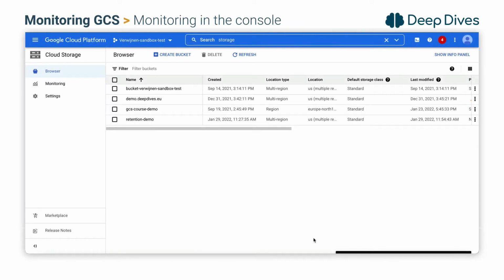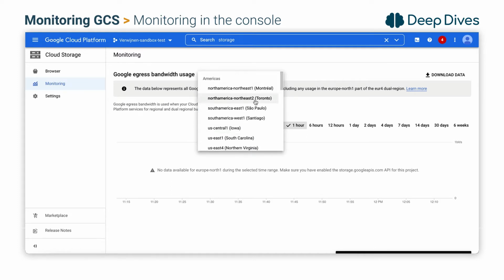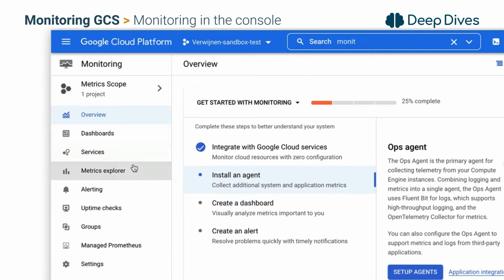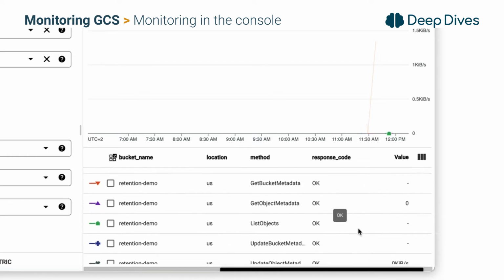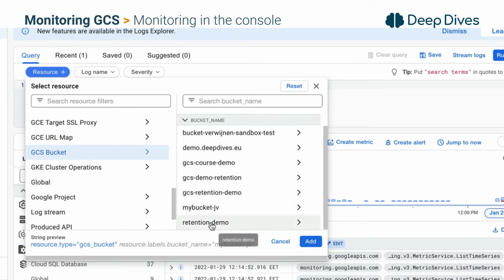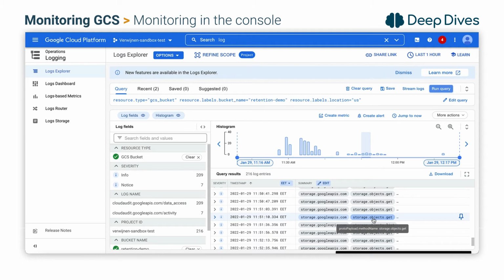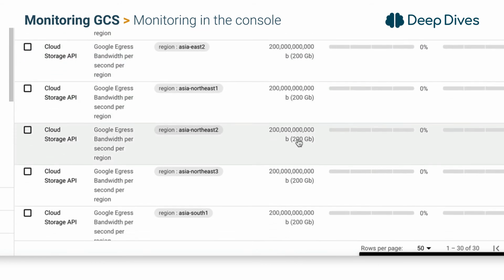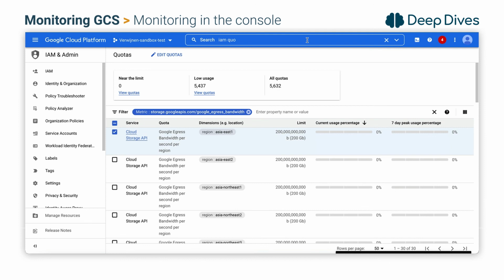Module: 11.2.1 - Monitoring in the console